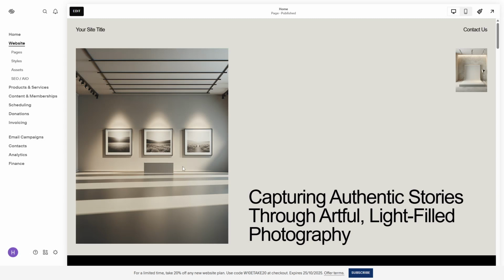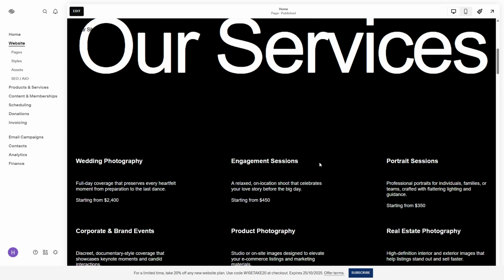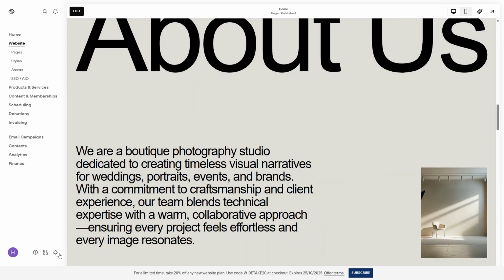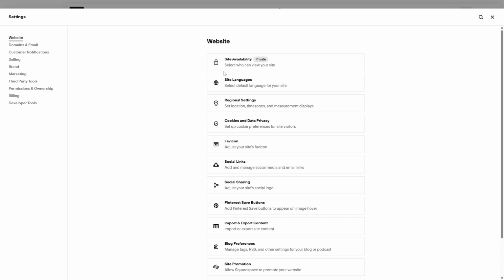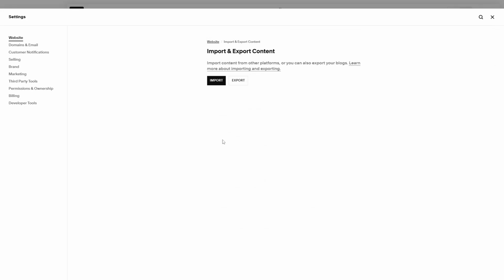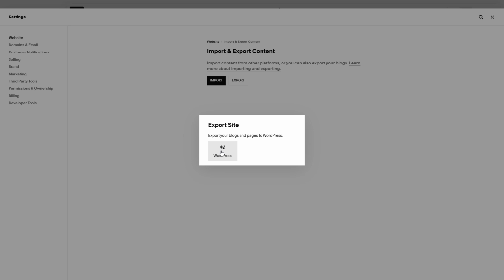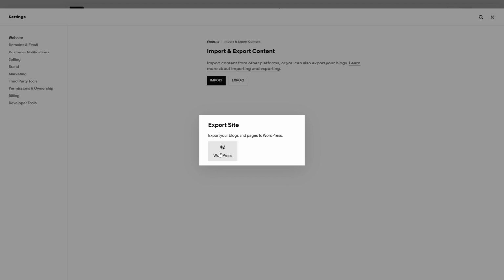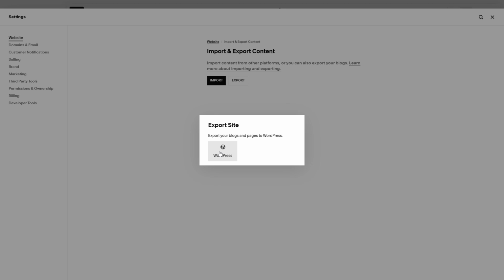How to Backup Squarespace Website (Step By Step)